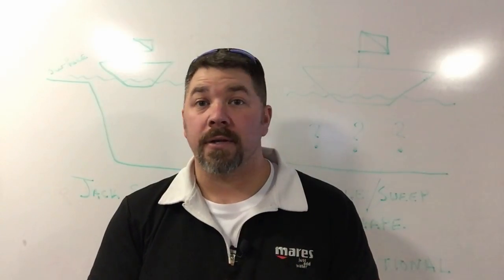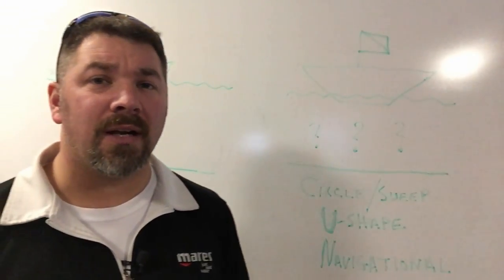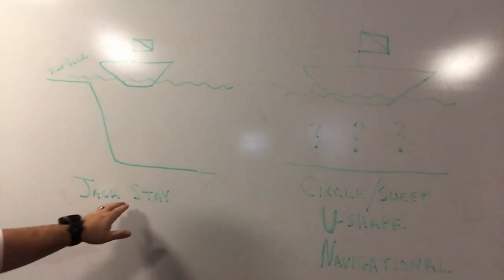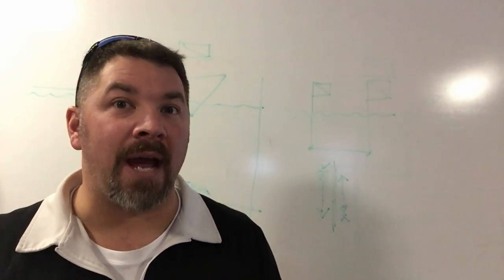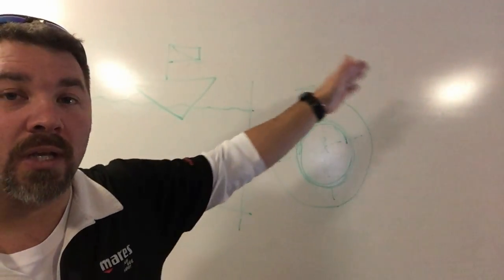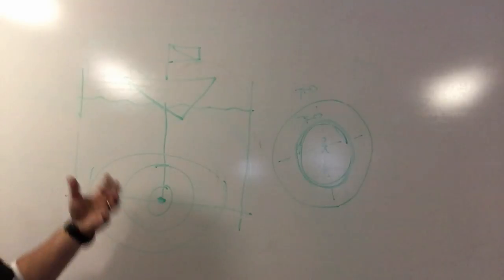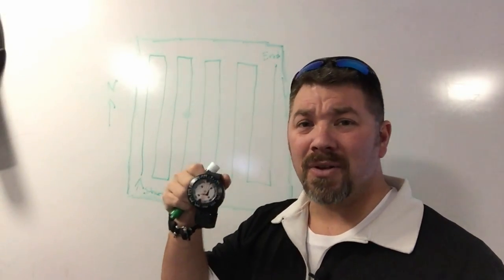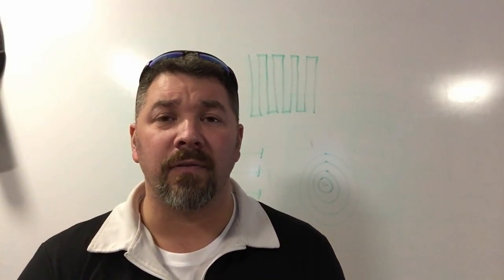Under Water Search And Recovery For The Real World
In this video, Instructor Bryan Stafford answers a question from one of our viewers on Under Water Search and Recovery in the real world.

Doing Under Water Search and Recovery in the real world is not that much different from what you learned in your Search and Recovery Course.  Based off your geographical location, the bottom contour, bottom composition, size and weight of the object you are looking for, and how many personnel you have to conduct a search, the skills you learned during your Search and Recovery Course are going to be the basic skills you use in the real world.  The search pattern you use will change based off where you are at, visibility, and bottom composition.